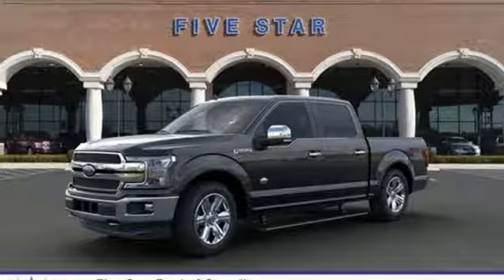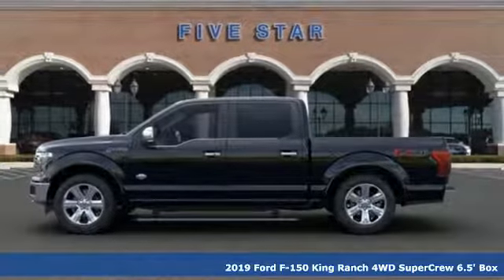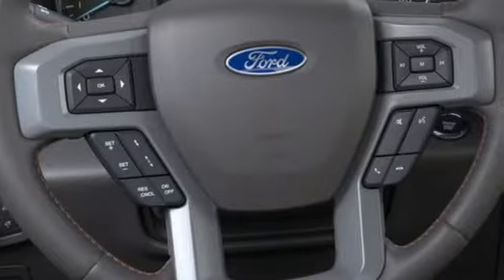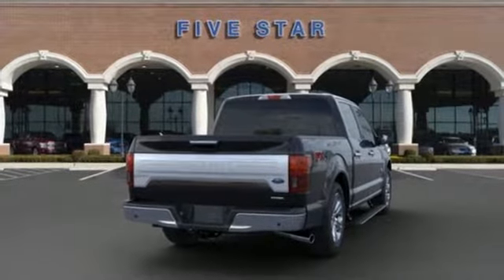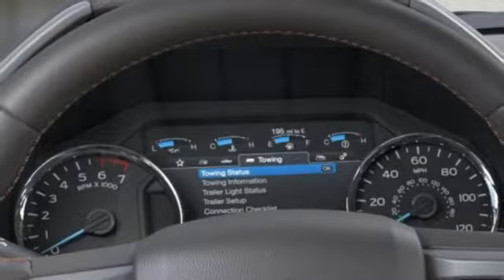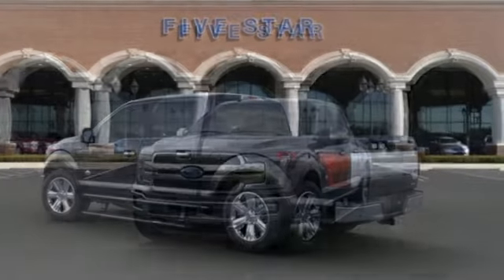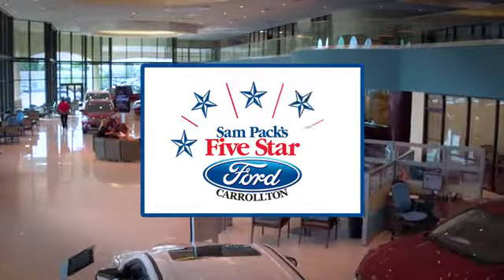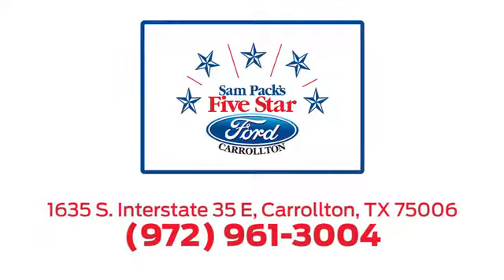New 2019 Ford F-150 Dallas Ft Worth DFW, TX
Year: 2019
Make: Ford
Model: F-150
Trim: King Ranch
Engine: 6 Cyl. 3.5 L
Transmission: Automatic
Color: Bronze
Interior: Java
Stock #: KFC84519
VIN: 1FTEW1E43KFC84519
2019 Ford F-150 King Ranch

Address:
1635 Interstate 35